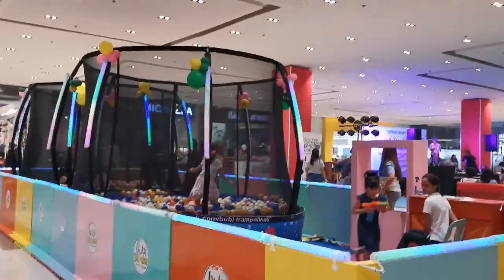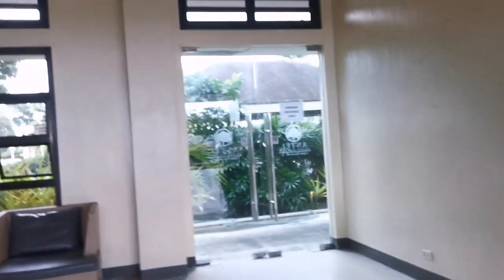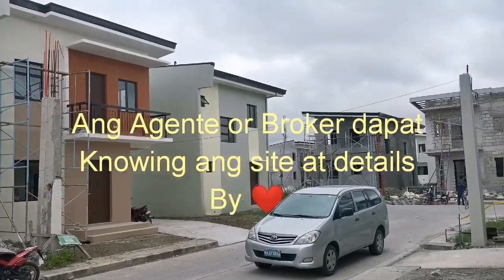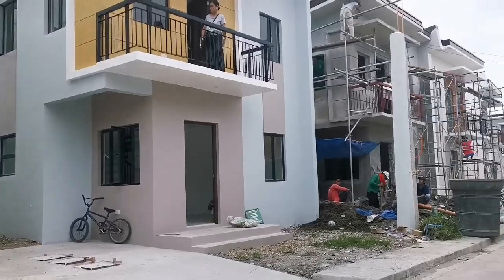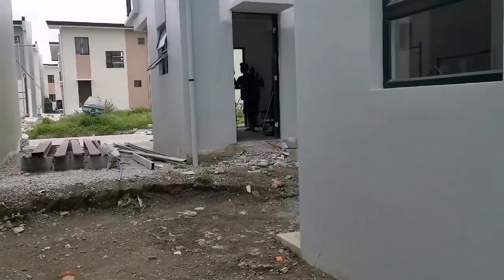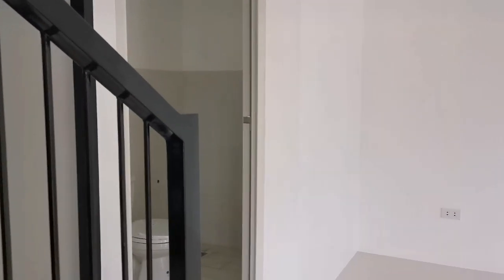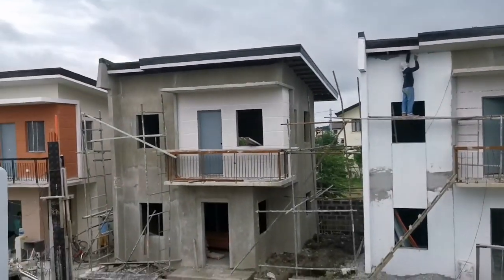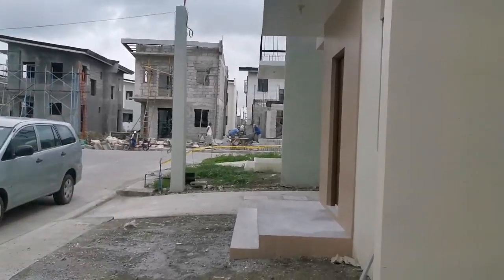Tripping at Antel Grand Villas!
Ang buhay ng agente, rain or Shine! Tuloy ang tripping. Samahan nio po ako sa Isa nanamang masaya at puno ng pusong Pagtitripping para sa ekonomiya. To sell is to help.